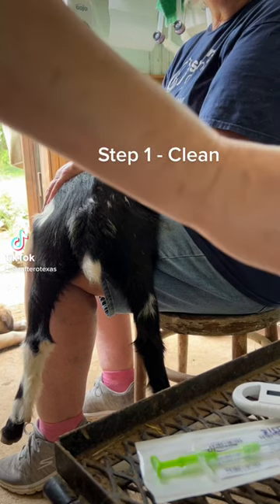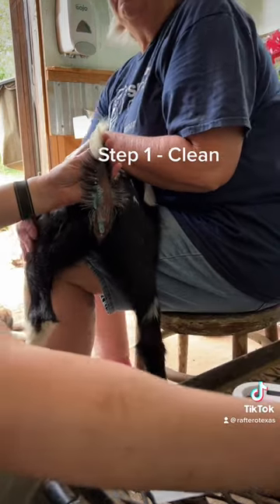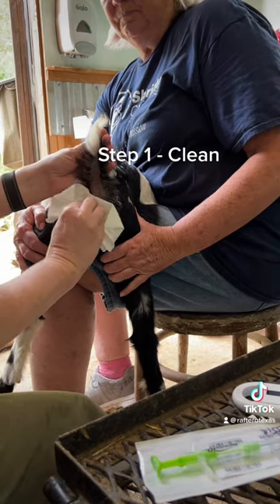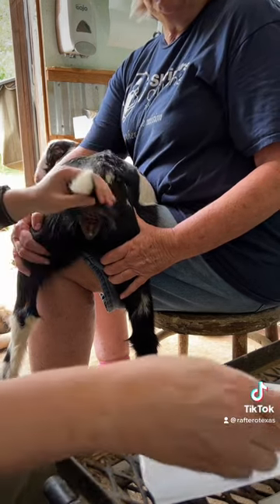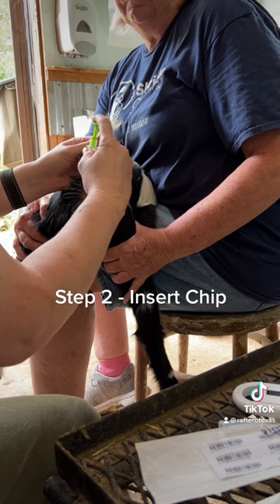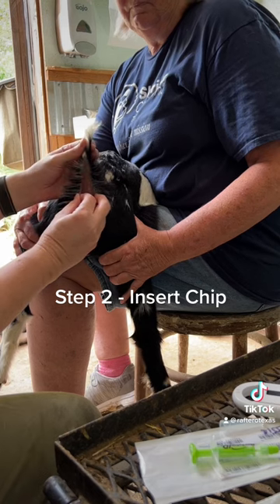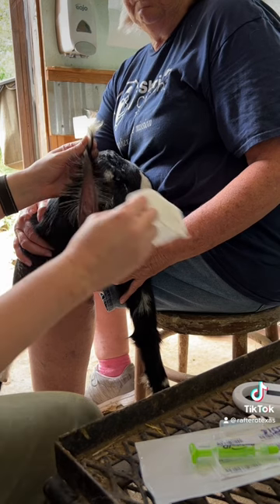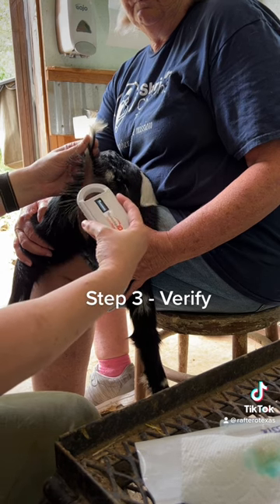Microchipping your Mini Nubian Goats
Learn to microchip your goats in three easy steps: clean, insert, and verify.